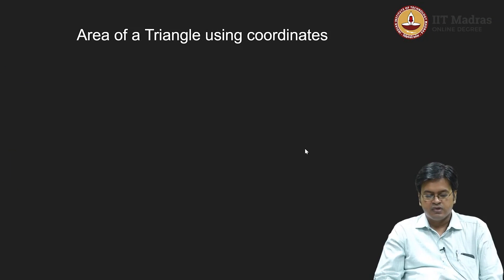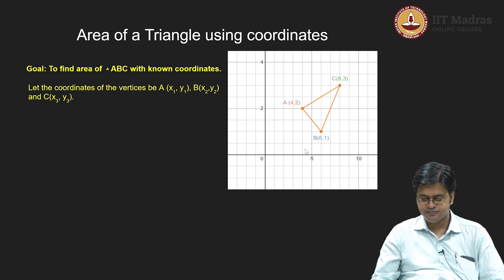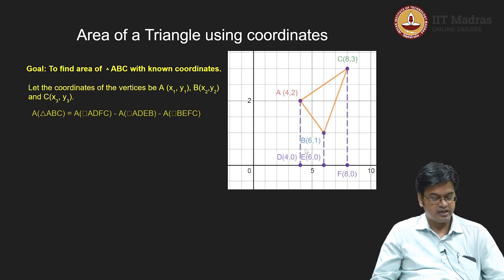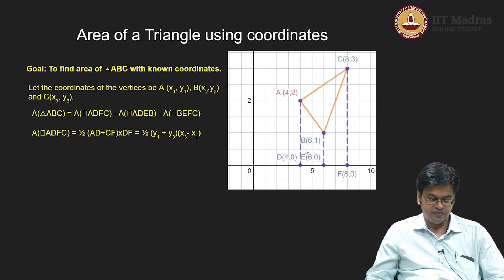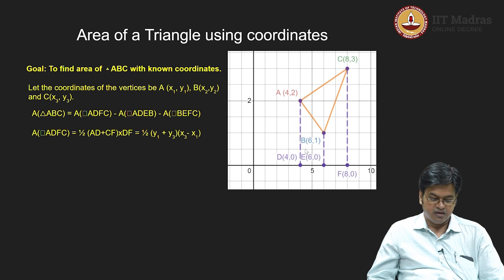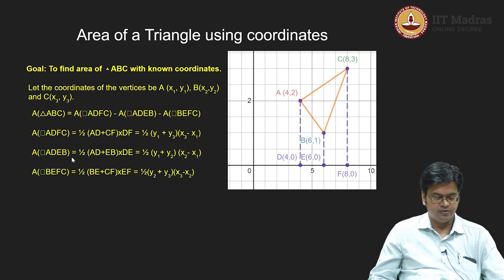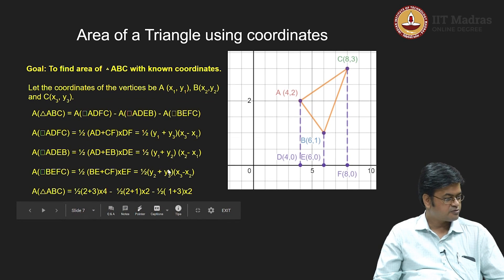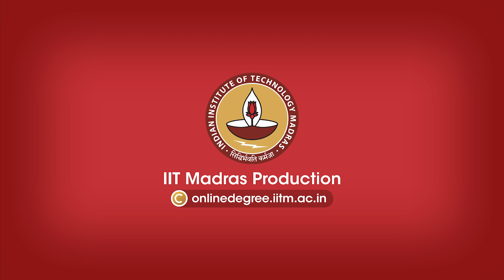Lec 15 - Area of a triangle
Concepts covered: Area of triangle, area of a trapezium.

Learning outcomes:
1. Compute the area of a trapezium.
2. Compute the area of a triangle using coordinates of its vertices. IIT Madras welcomes you to the world’s first BSc Degree program in Programming and Data Science. This program was designed for students and working professionals from various educational backgrounds and different age groups to give them an opportunity to study from IIT Madras without having to write the JEE.  Through our online programs, we help our learners to get access to a world-class curriculum in Data Science and Programming.